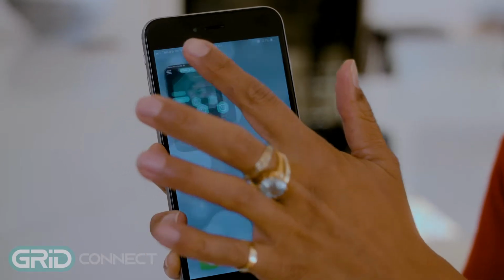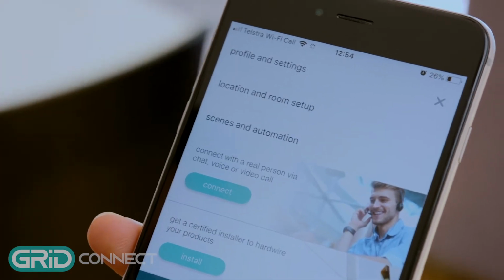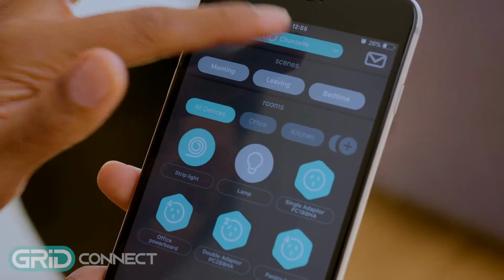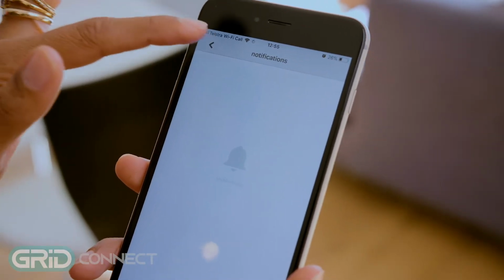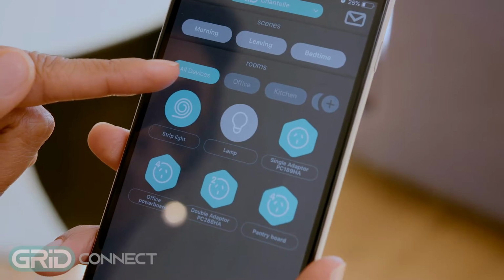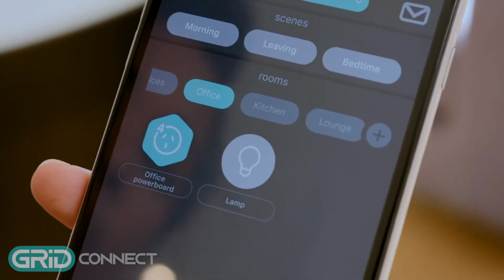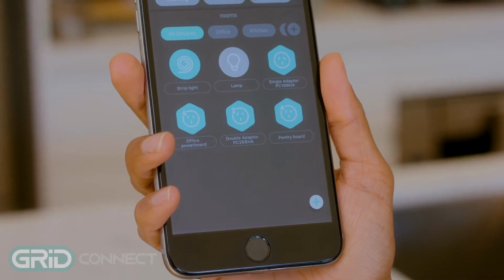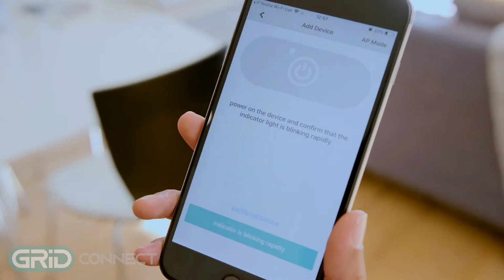Grid Connect, Getting Started with Grid Connect.